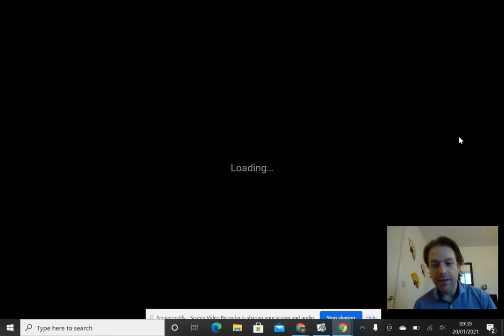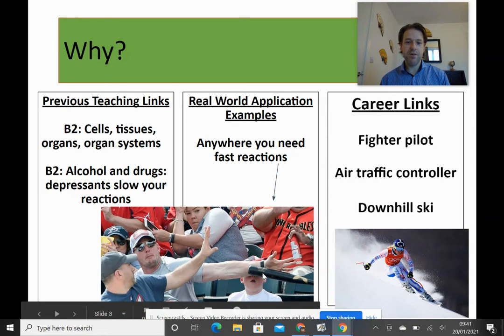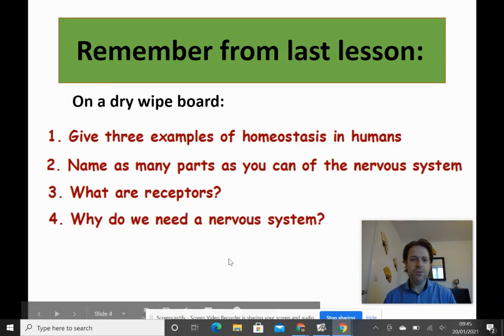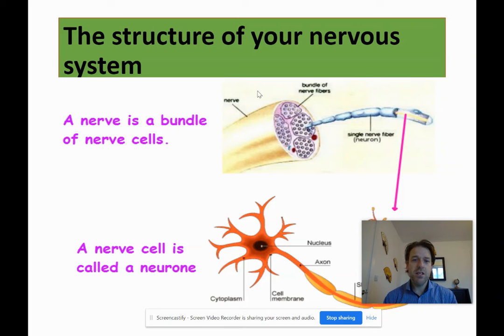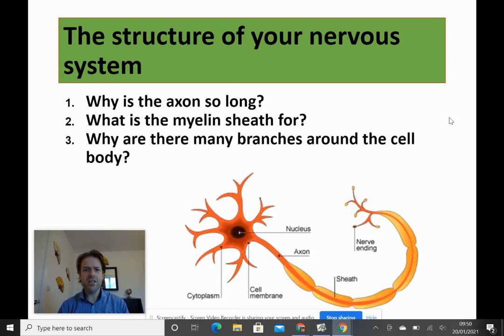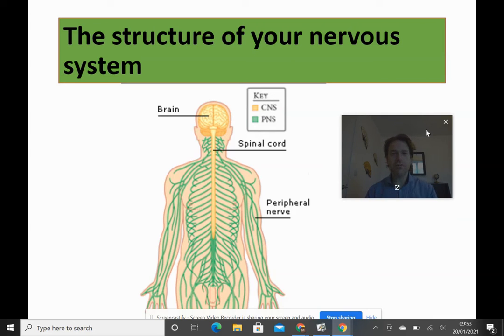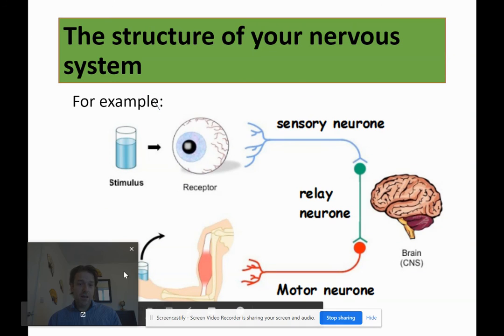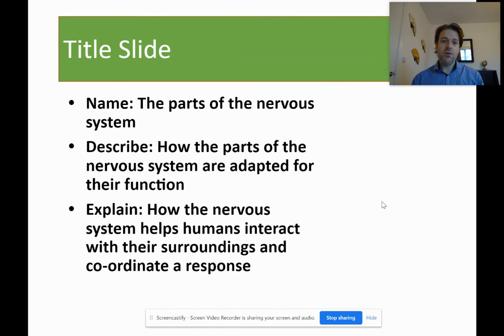B5: Lesson 2 - The nervous system